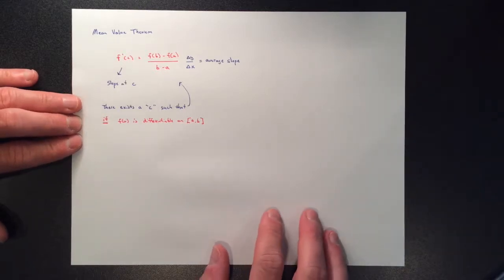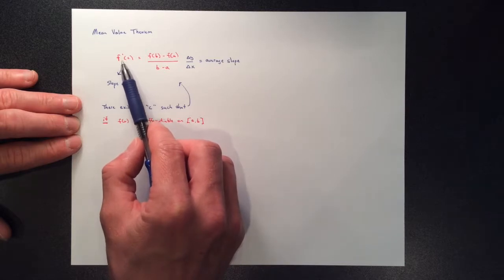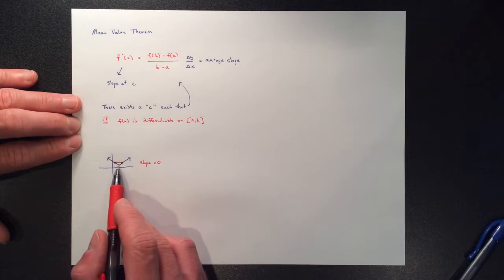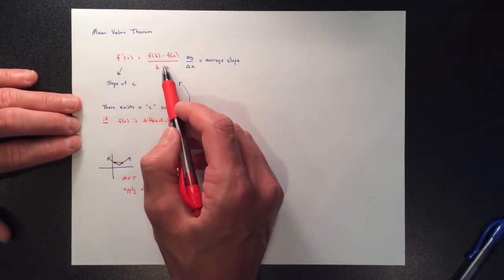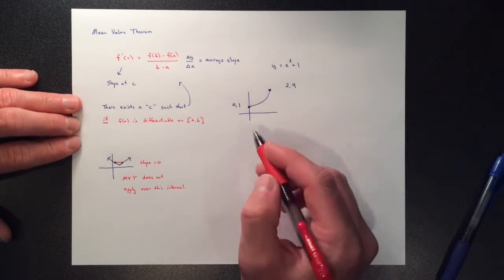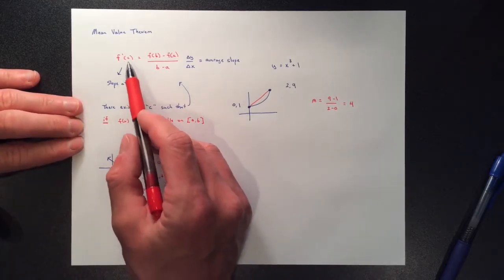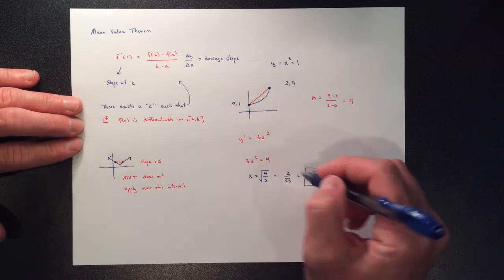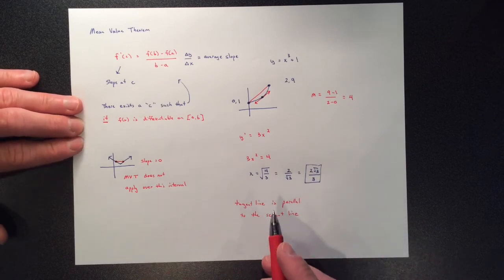Mean Value Theorem